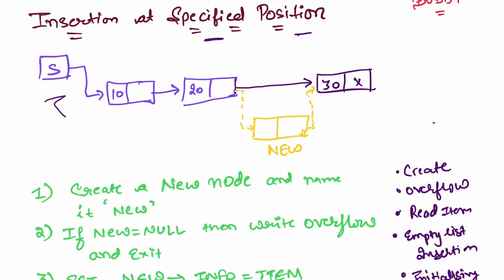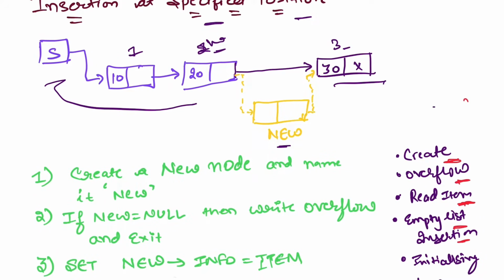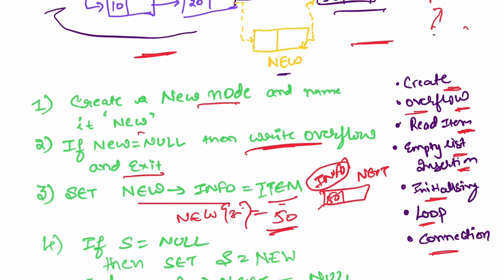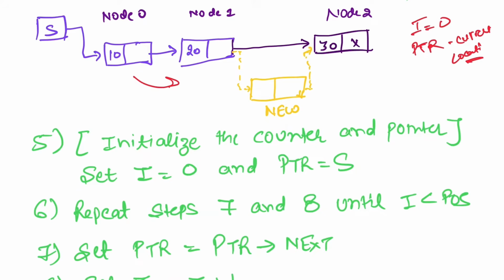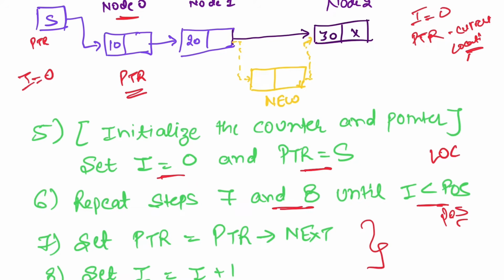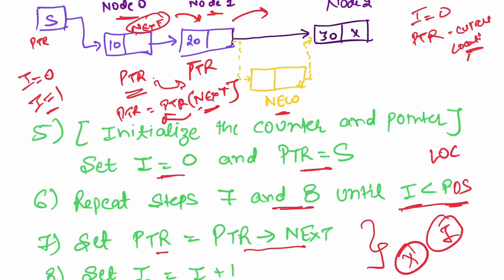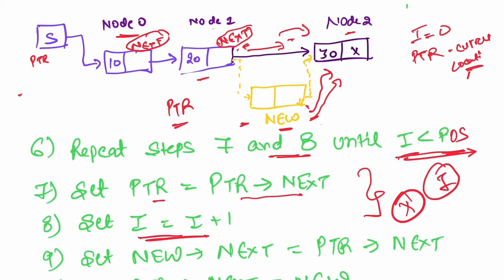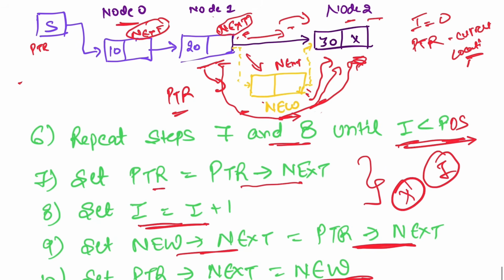Operations on Linked List - Insertion at Specified Position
Join our WhatsApp group for Study Material